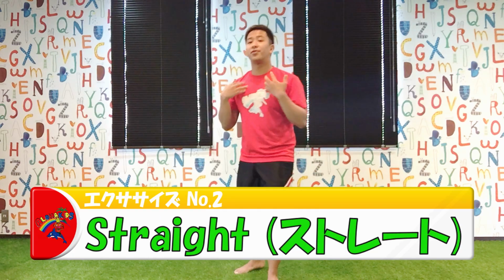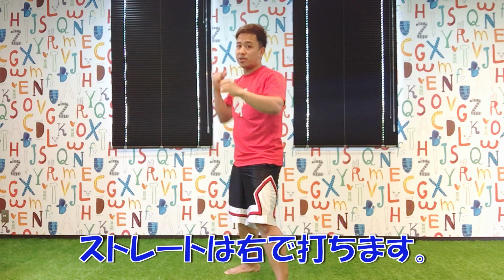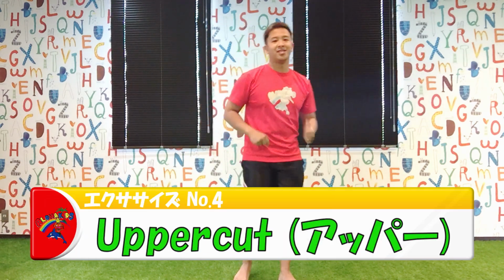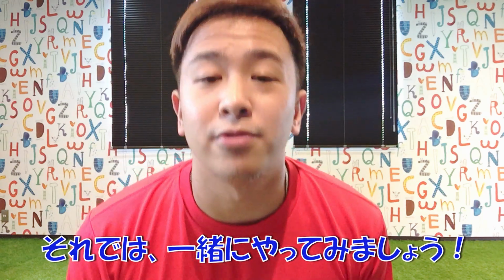初心者向け！タバタ式ボクシングトレーニング！子供から大人まで自宅で楽しめる！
今回はキム先生が初心者の方も子供から大人までみんな楽しめる自宅で運動、体操、トレーニングができる動画です！
マンションでも安心、音を立てずに出来ちゃいます！
自粛疲れやストレス発散にも効果抜群です！
もちろんタバタ式トレーニングで新陳代謝を高めることが出来ますので脂肪燃焼やダイエットにも効果大です！
そして、なによりも体操しながら英語で話してくれますので、英会話のリスニングの練習にもなるので一石二鳥！

今回の動画では、短い説明と１セットのみなので、物足りない方は、動画を戻してやってみてください！

是非、皆さんも家族一緒に挑戦してみてください！

アロハキッズは運動、体操をしながら英語を学んでいく英会話フィットネススクールです！
親子で出来るオンラインプライベート英会話フィットネスレッスンもございますので、ご興味がある方はぜひ、アロハキッズ公式ホームページからお問い合わせください！